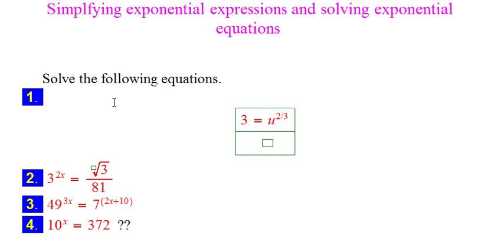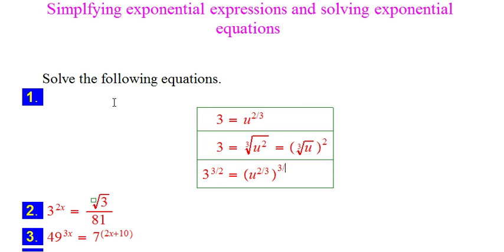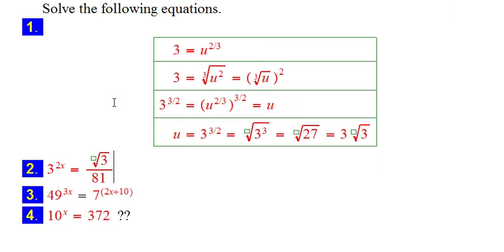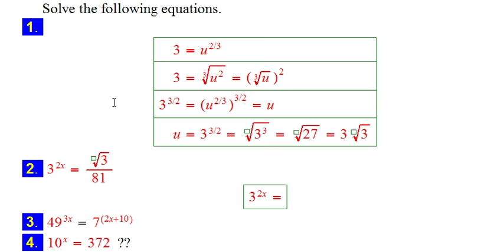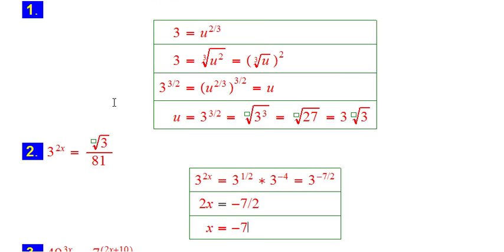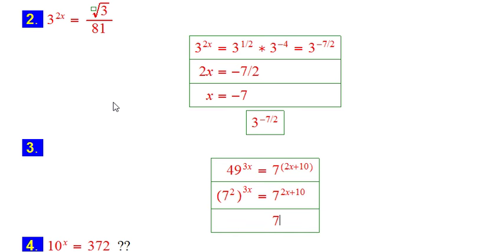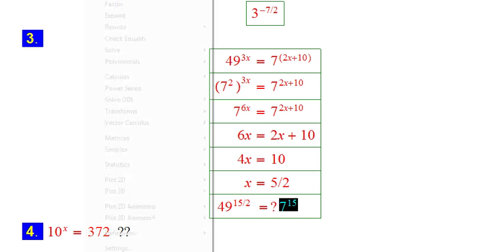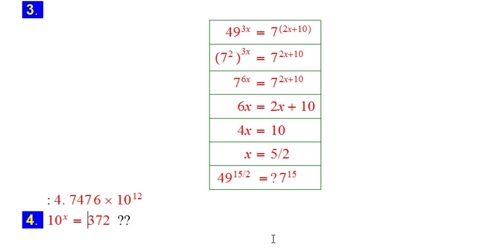Exponential equation examples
Solving a few equations involving exponents.